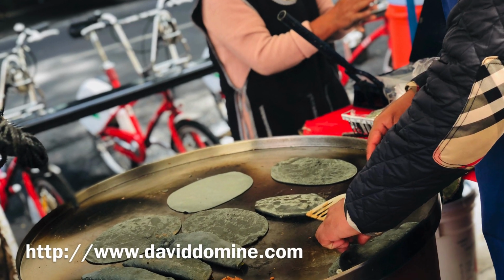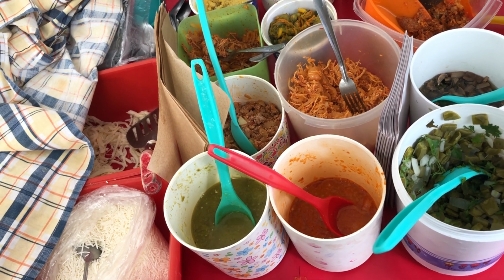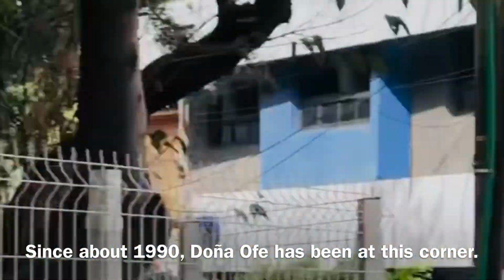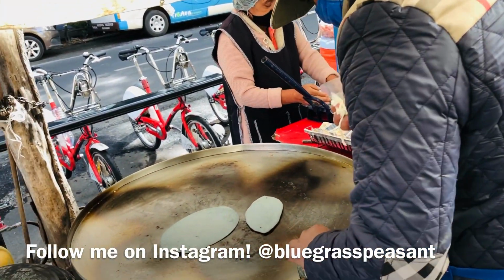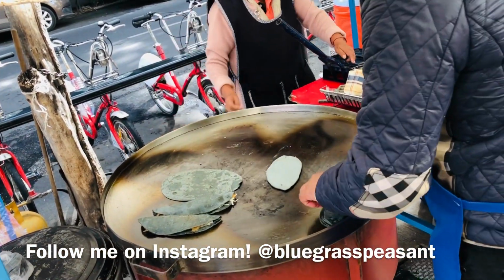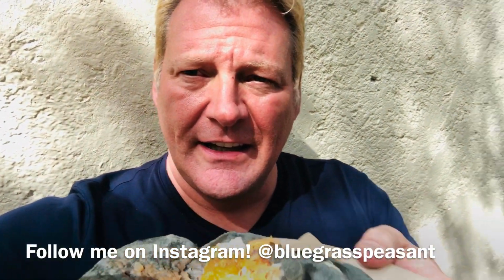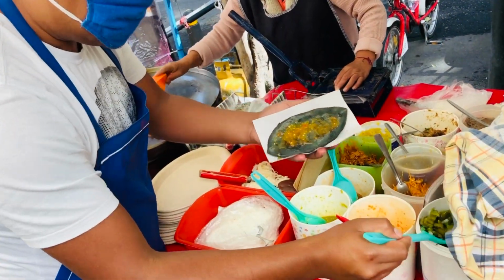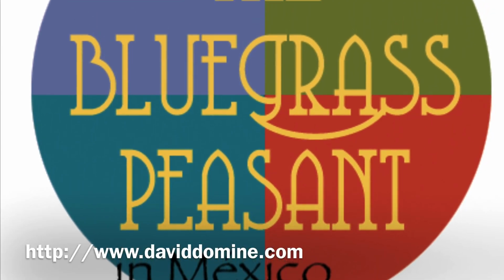Quesadillas "Doña Ofe" in Mexico City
Near Universidad La Salle in the Condesa neighborhood of Mexico City, there's a lady named Ofelia who has a reputation for making some of the best blue corn quesadillas around. Called "Doña Ofe" by the locals, she's been making delicious quesadillas and tlacoyos at the same intersection for three decades. David Dominé, the Bluegrass Peasant, stops by to see if they're as good as everyone says they are. He and a friend chow down on quesadillas filled with squash flower blossoms, chicharron and cheese, nopal cactus and cheese, chicken tinga, picadillo, and more.